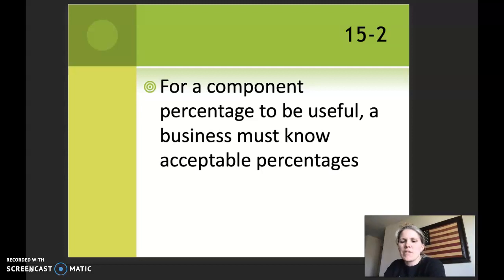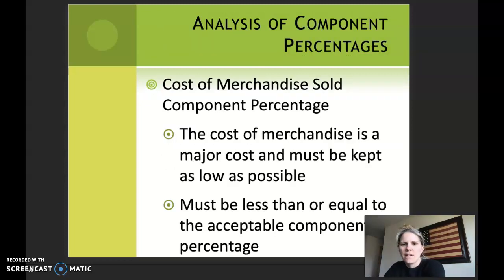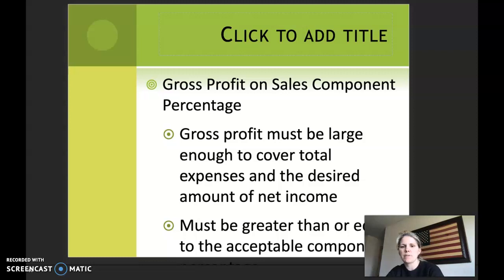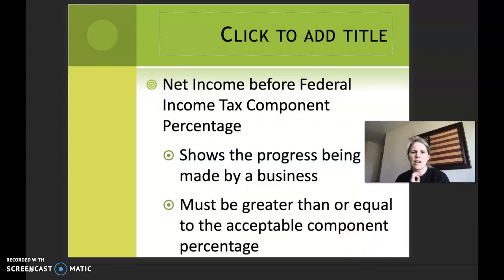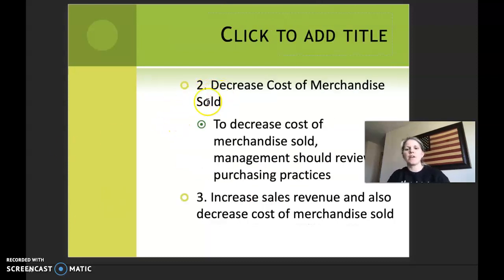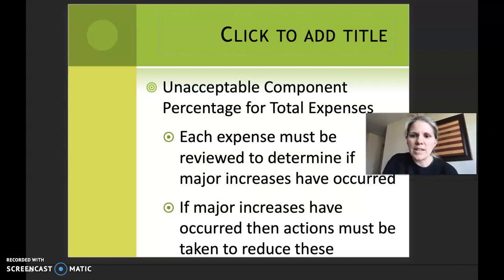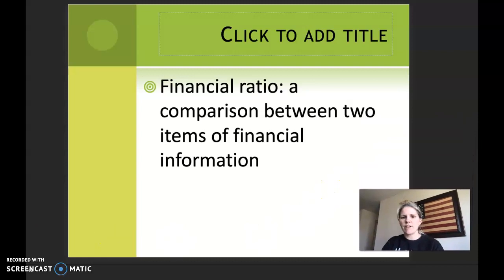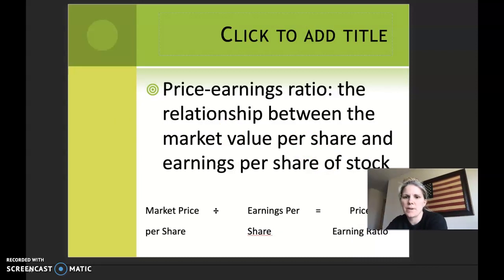Accounting I-15-2 Notes